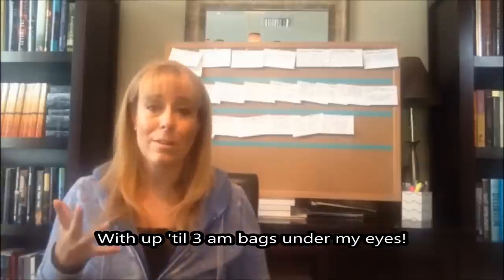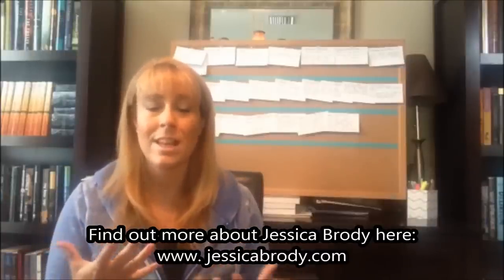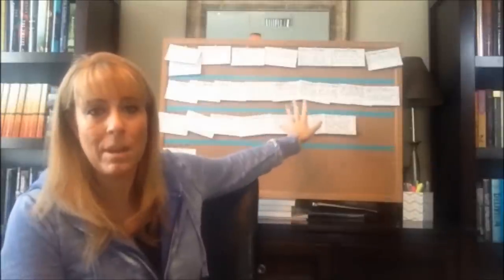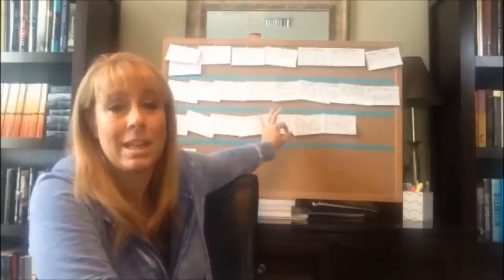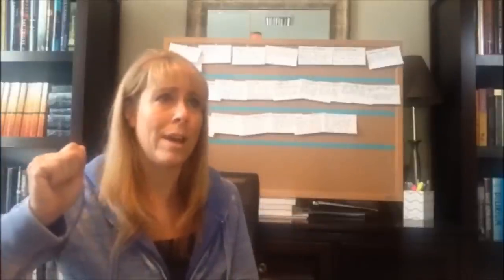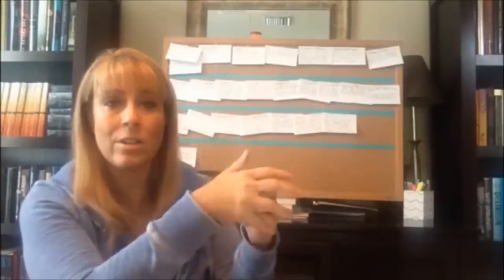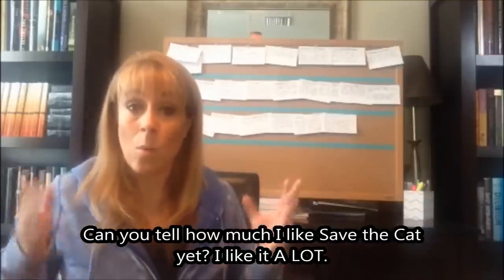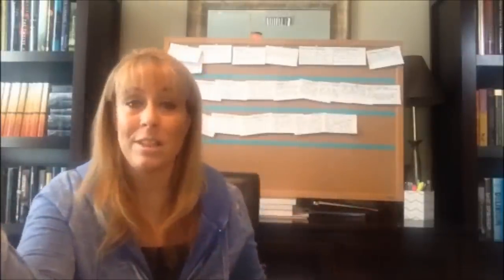Tuesday Talks Storyboarding and SAVE THE CAT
Amy talks about her obsession with the screenplay writing book, SAVE THE CAT, by Blake Snyder and how she creates a story board for her novels.